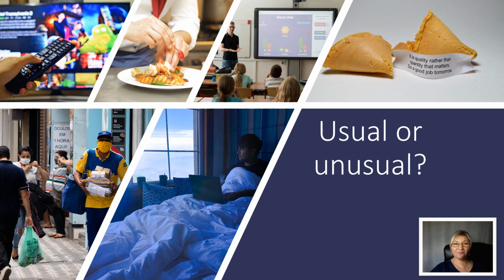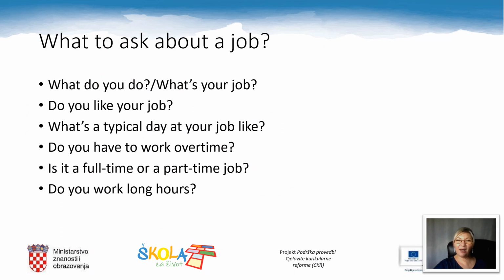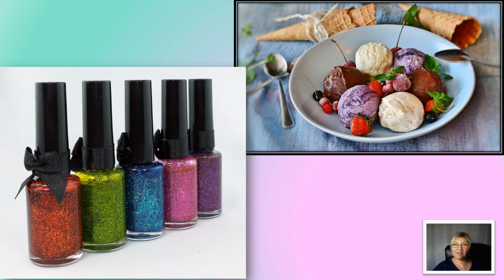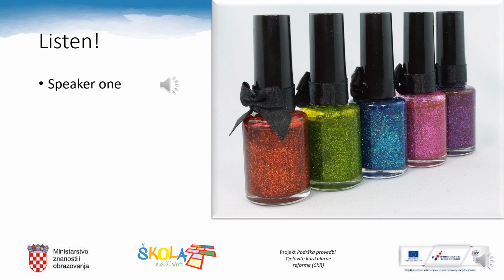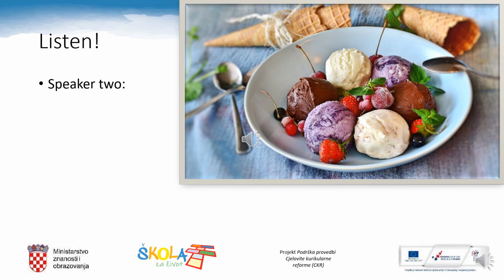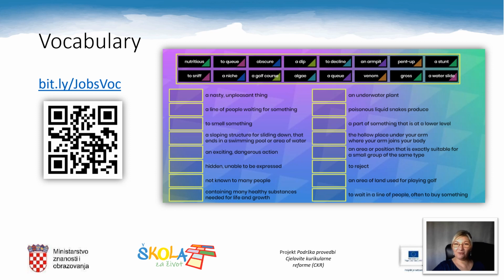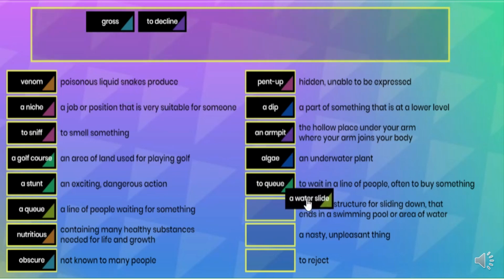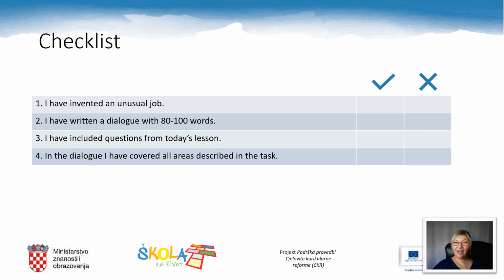Engleski jezik 2.r. SŠ - Unusual Jobs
Autor: Rejhana Nuhanović Tadijan